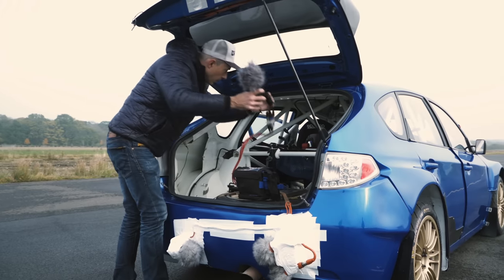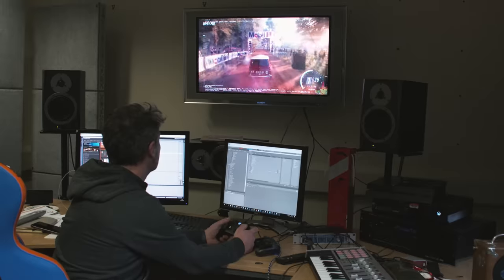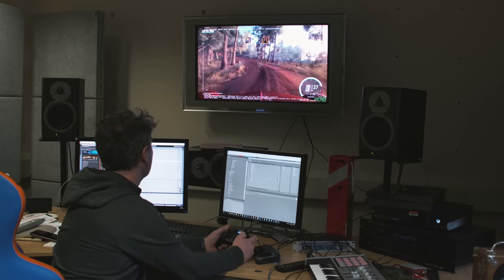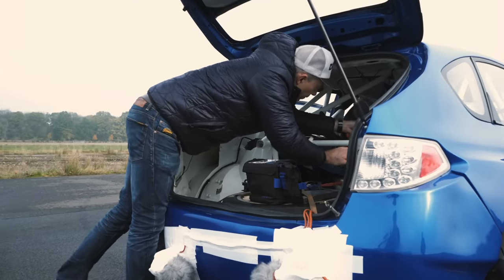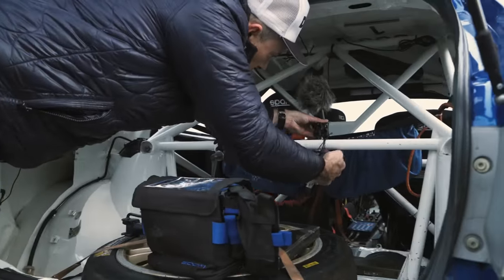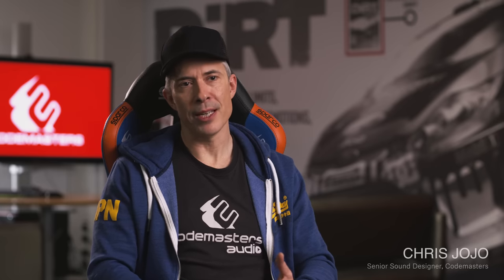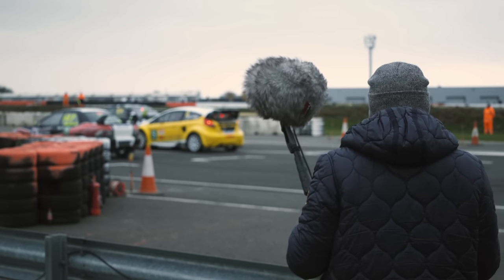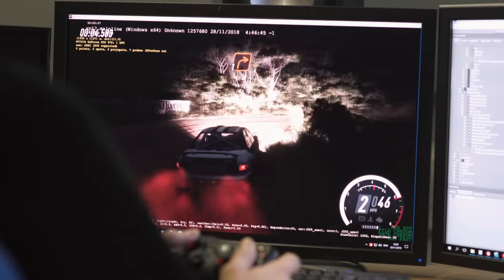Sennheiser PRO TALK | Chris Jojo – Part 3 of 3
Part three continues with Chris’s approach to mic’ing up a rally car as he offers specific examples of the special factors that need to be considered regarding mic selection and mic placement. Whether it’s the vehicle’s cabin, the engine bay or the exterior to capture the exhaust, Chris has a solution for every scenario.